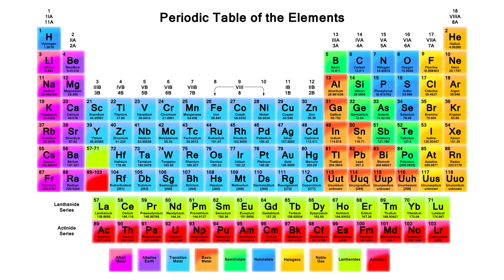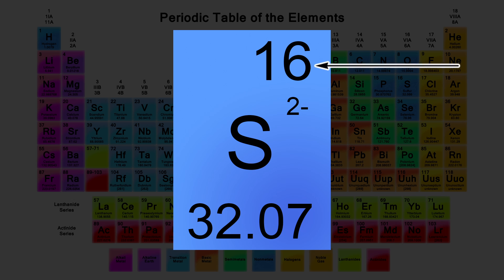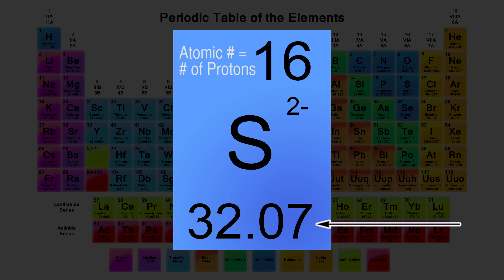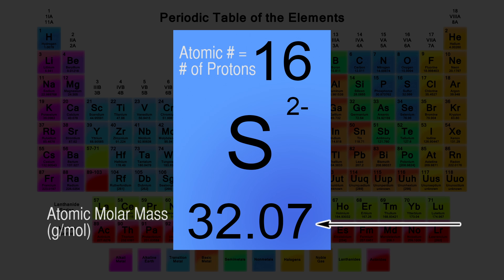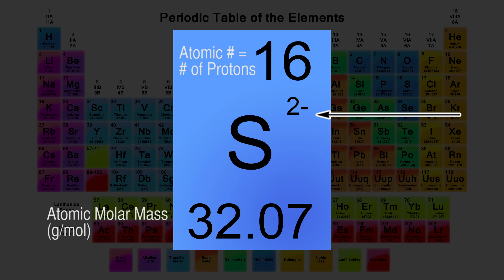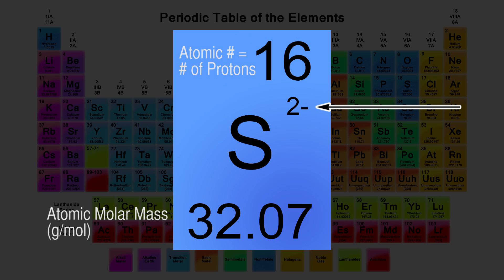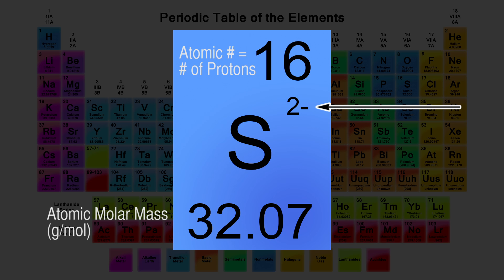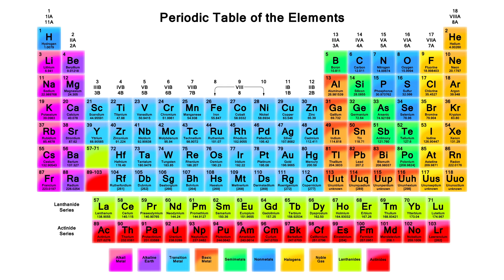periodic table symbol explanation (how to read the symbol)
A brief explanation of the symbol sulfur (works for any symbol) on the periodic table of the elements.